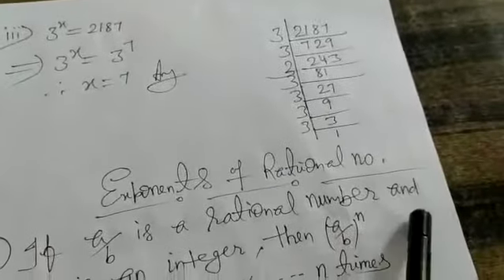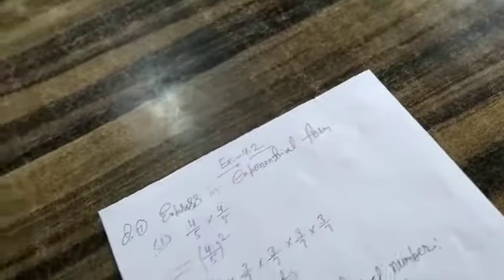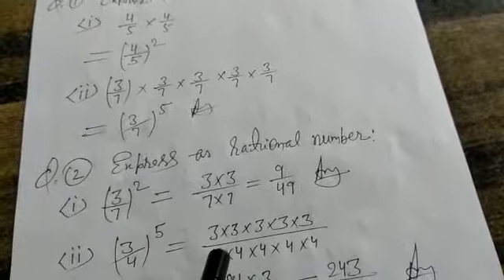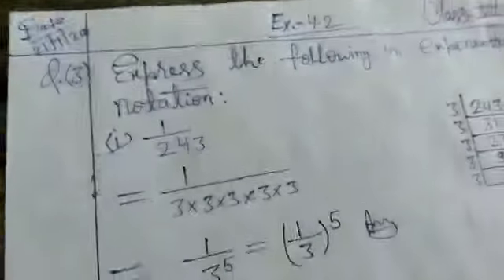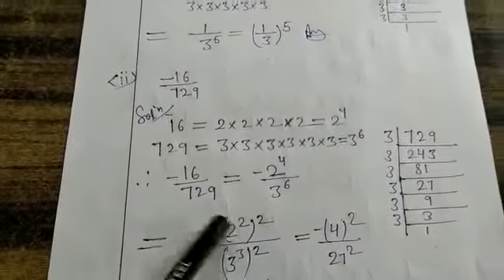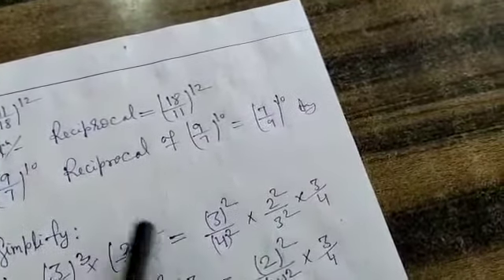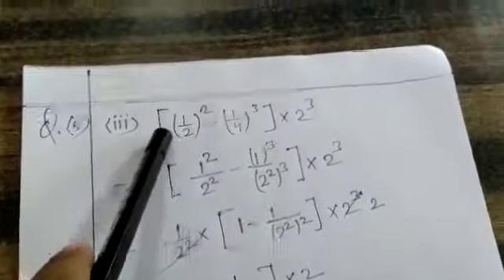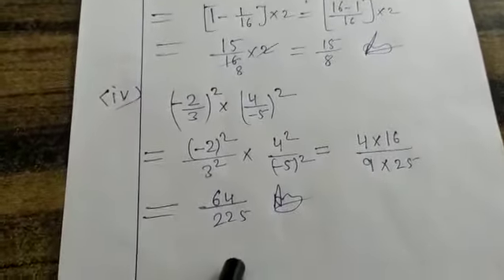St. Mary's/St. Remijius High school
Date: 21-7-20/Class-7/Maths(Ex-4.2)/By Naveen Upadhyay